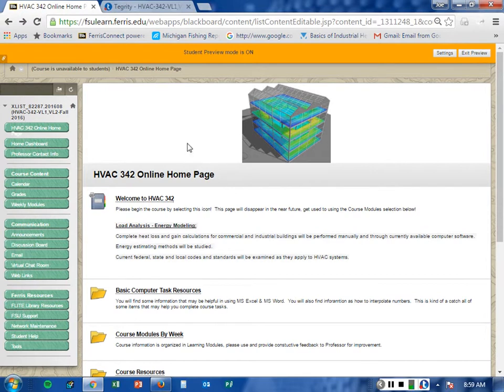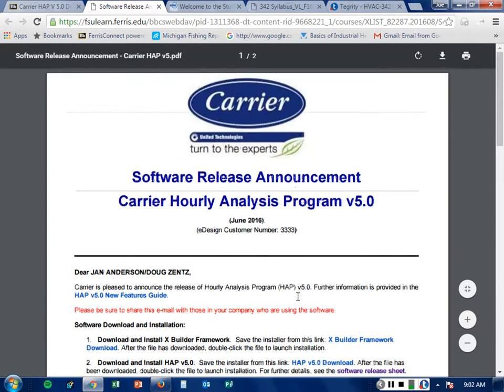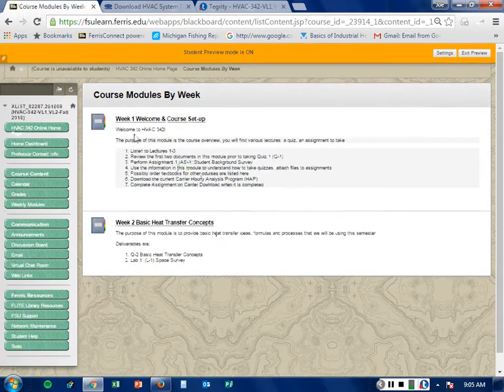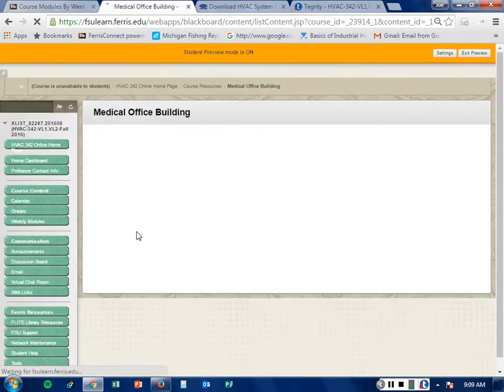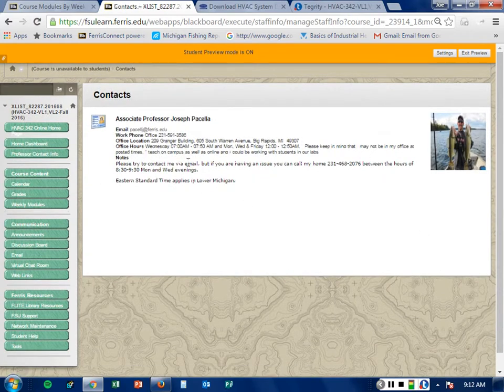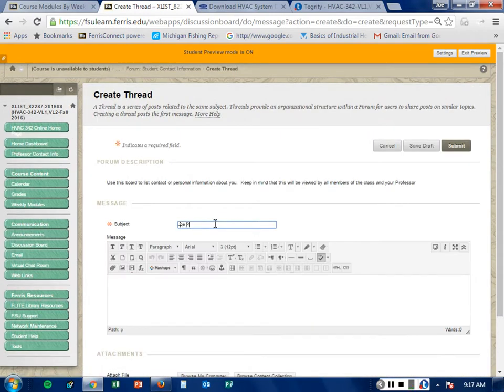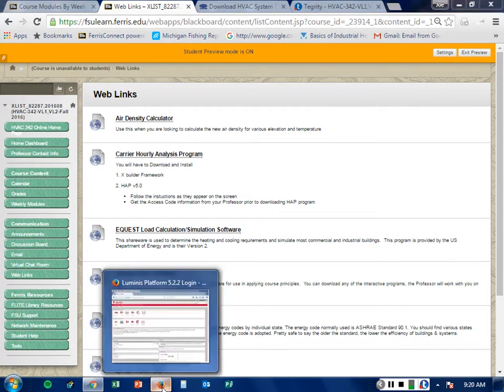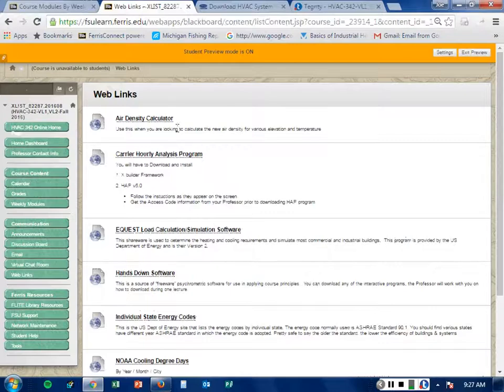HVAC 342 Lecture 3 Using FerrisConnect Fall 2017